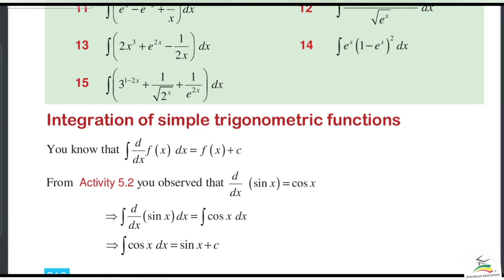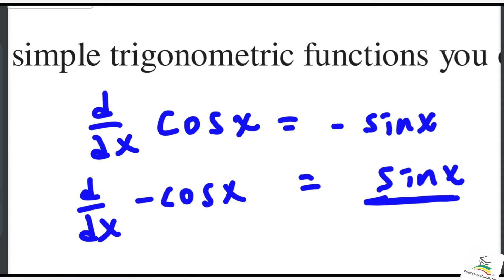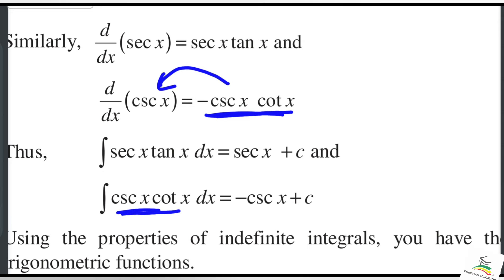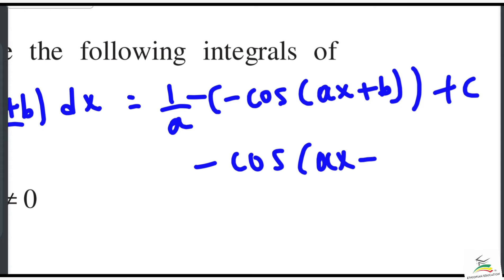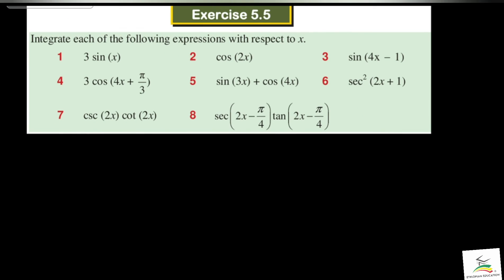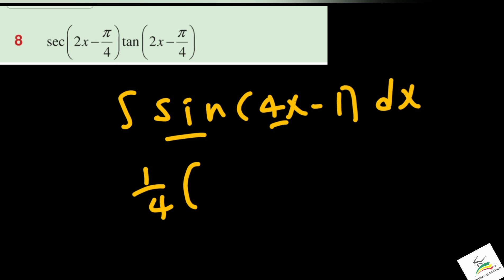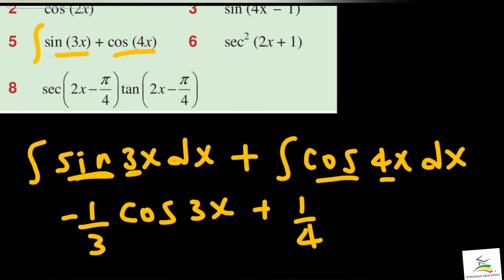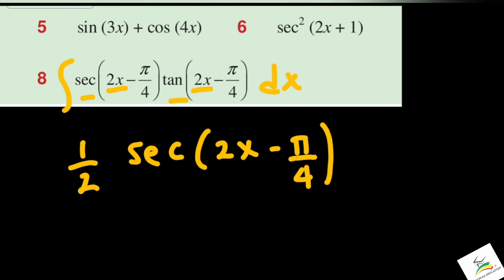Ethiopian Grade 12 Maths Unit 5 p_6 Integration of Trigonometric Functions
Grade 12 Unit 5 Part 6

መፅሐፍቶች( በ PDF) ፣ worksheet ፣ exam questions ፣ በ Telegram Channel ላይ አሉ።

Ethiopian Education

የከበዳችሁን ጥያቄ ፣ አስተያየት ካላችሁ ደግሞ የምትጠይቁበት